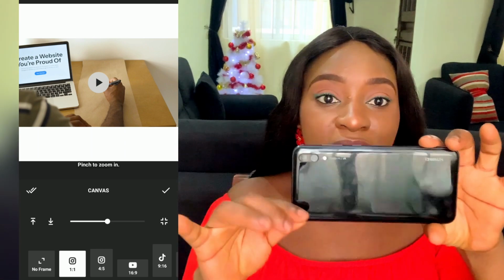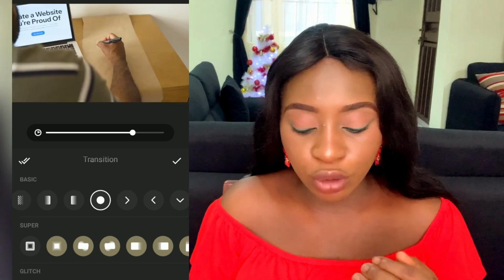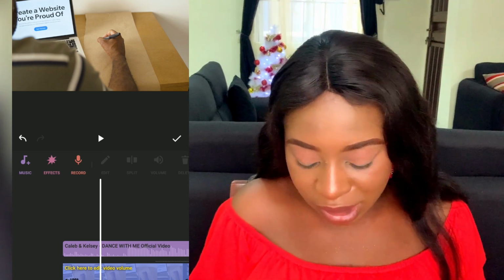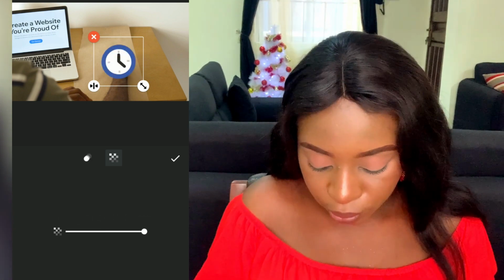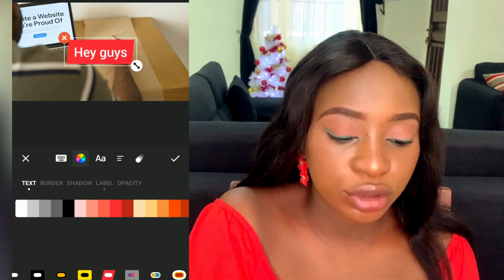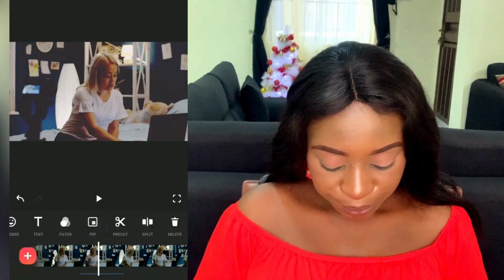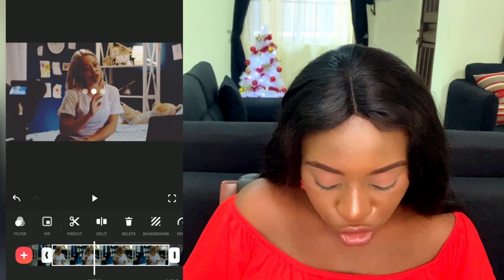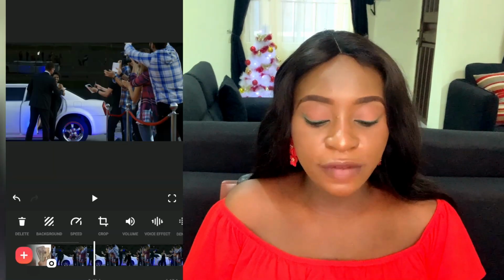HOW TO EDIT YOUTUBE VIDEOS ON INSHOT (2023 INSHOT TUTORIAL)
Ever since I learnt how to edit my YouTube videos on my phone creatively, my channel has grown beyond my anticipation and this year, I am taking even bigger steps to reach my monetization goal faster and I want to bring you with me on this journey. This is why in this tutorial, you will learn how to edit youtube videos on Inshot.

So, if you love the quality of my videos, then you need to watch this video till the end so you can learn all the tips and strategies I use.

📌 Also, you will need to watch my previous video on HOW TO FILM QUALITY YOUTUBE VIDEOS WITH YOUR PHONE

VIDEO CHAPTERS
0:00 Introduction
3:41 Choosing the right filming size (Canvas)
5:27 Filming transitions
9:10 Music and sound effects
14:24 How to remove background noise from video (denoise)
15:45 Stickers
20:50 Adding text to videos
24:02 Filter effect
26:19 PIP
30:19 Other Inshot editing features
37:13 How to start a YouTube channel even if your phone camera quality is poor